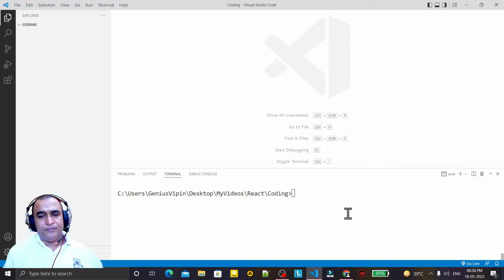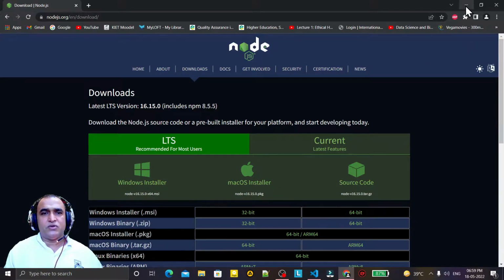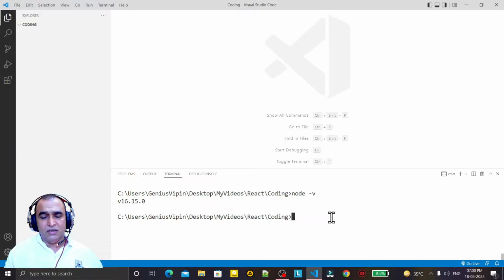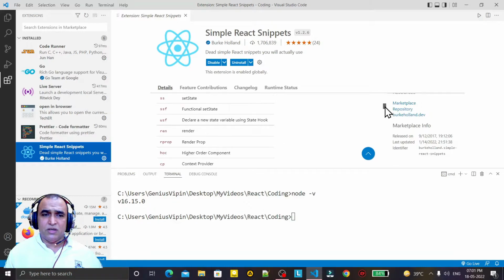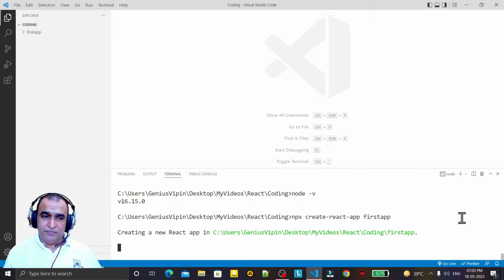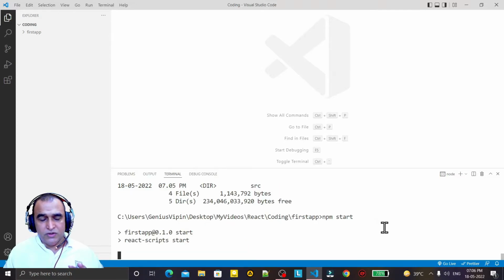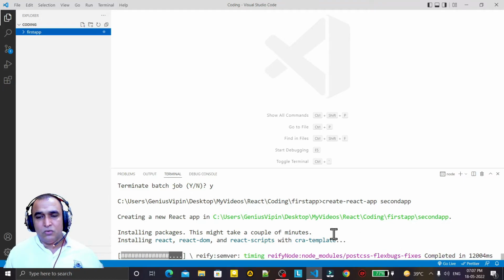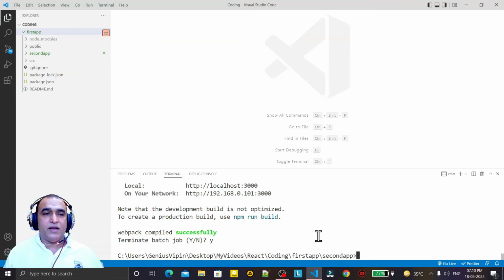React Tutorial #1 React Installation on VS Code with Useful Extensions | Dr Vipin Classes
Running First React App on VS Code with Useful Extensions | Dr Vipin Classes
About this video:
In this video, I explained about following topics:
1. How to run first react app?
2. How to install simple react snippets extension for react in vs code?
3. How to install prettier extension in vs code?